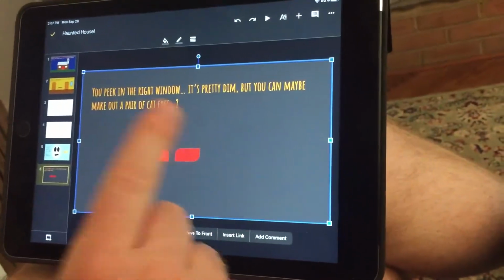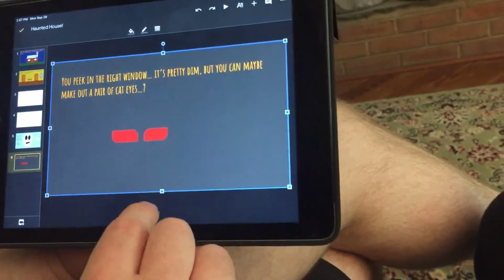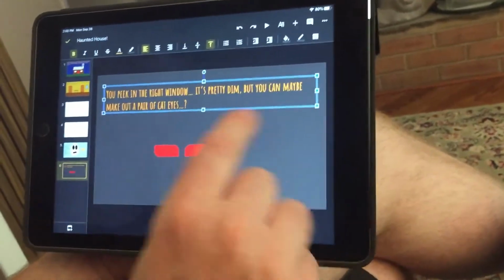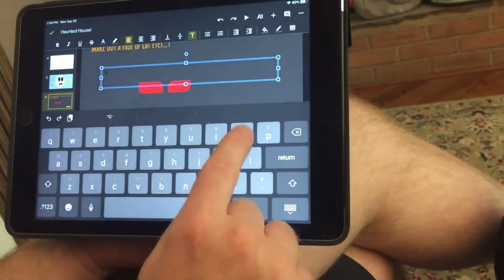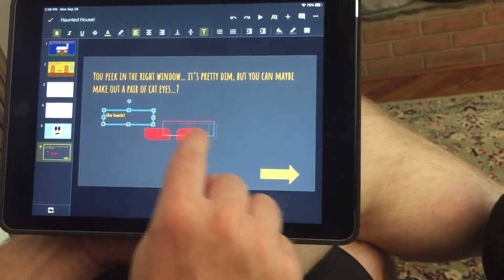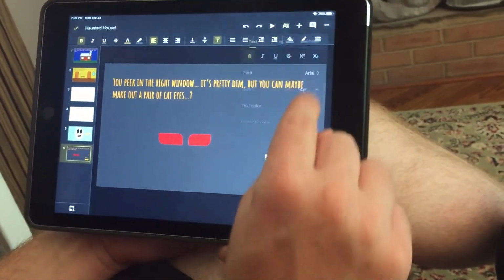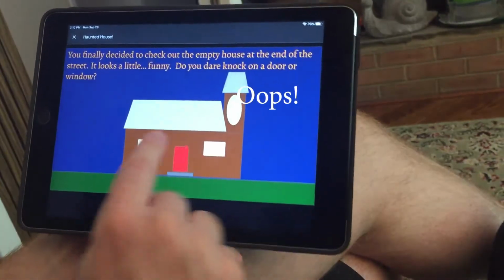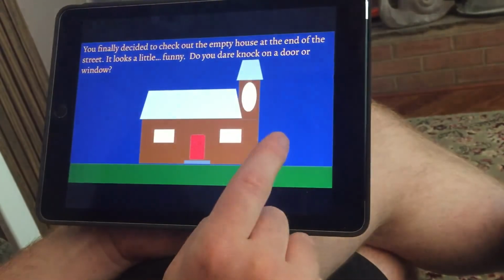Slides on iPad: controlling click behavior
Normally if you click a slide it will go to the next slide, but for a choose-your-own-adventure story you DON'T want that!  Learn how to control how clicks work so you can make your story work properly.